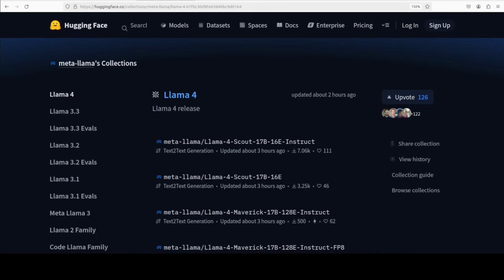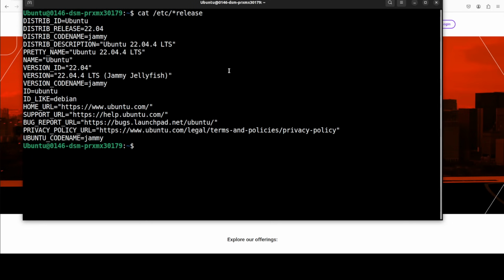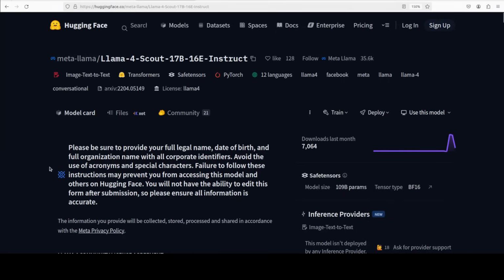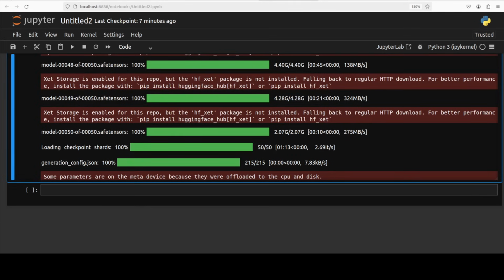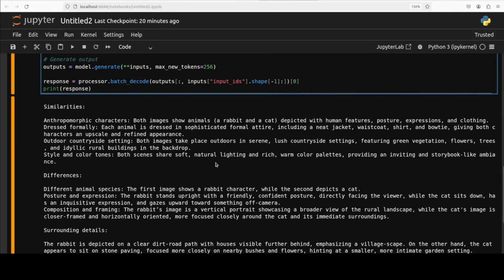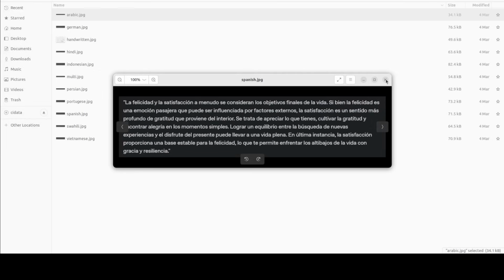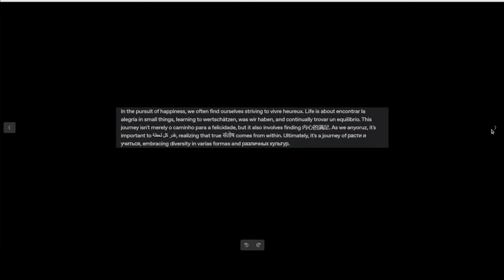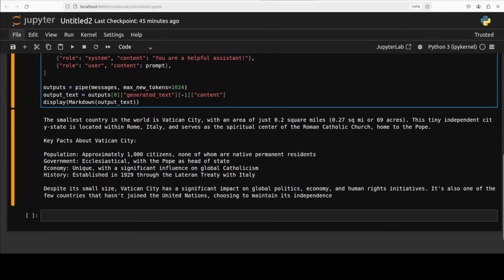Install Llama 4 Locally: Hands-on Easy Tutorial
This video locally installs Llama-4-Scout-17B-16E-Instruct and test it for images and text.